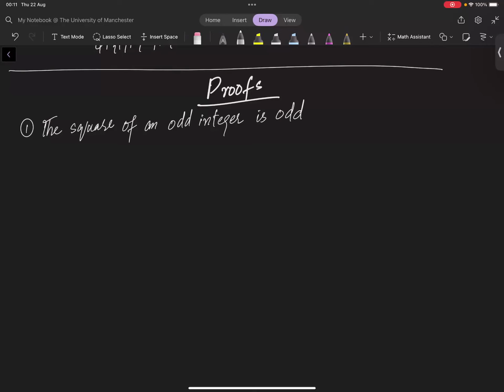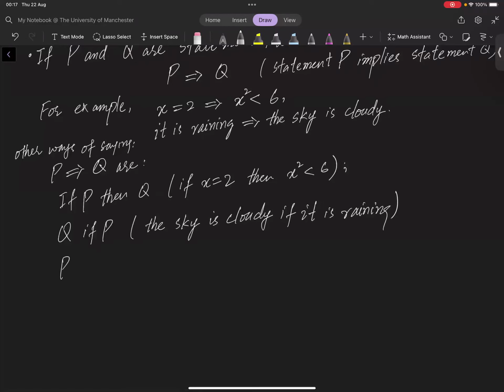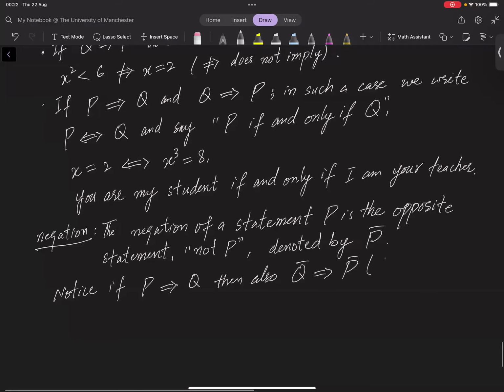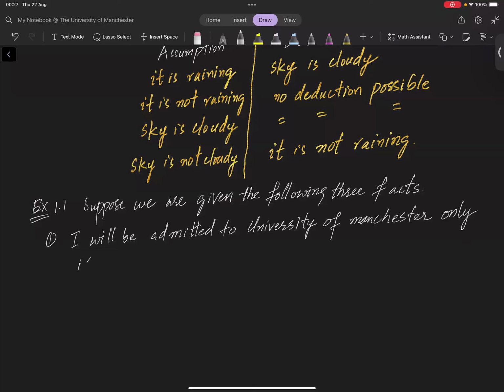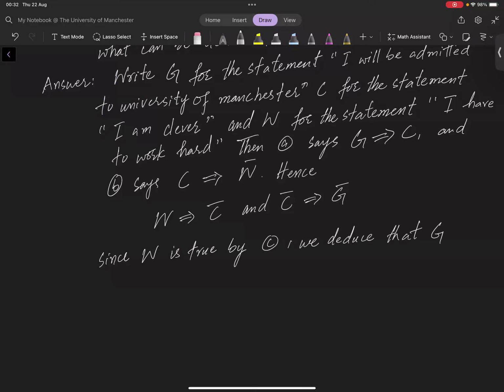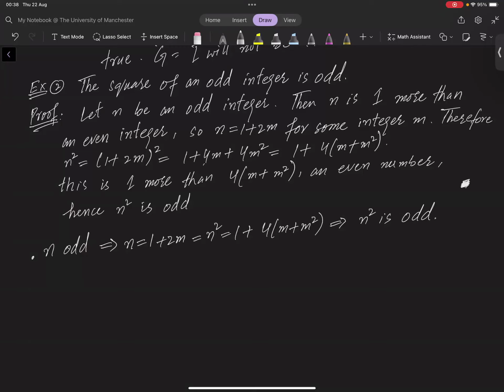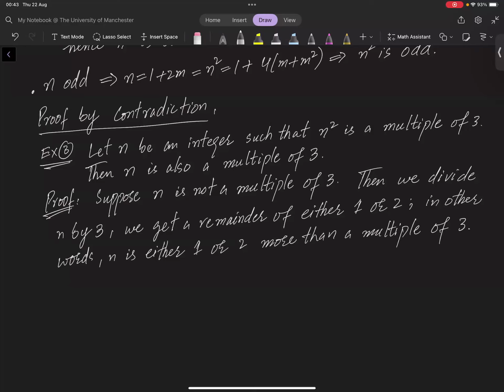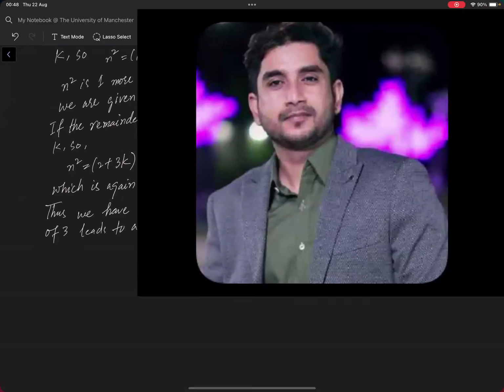Intro to Pure Math: 02 | How to Prove | Chapter 01| Sets and Proofs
I will introduce the techniques of proofs.